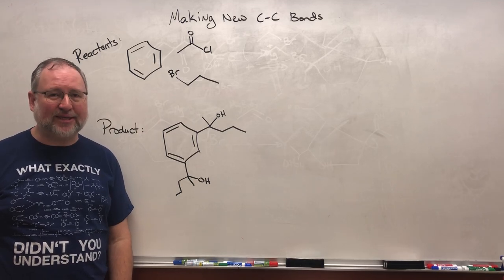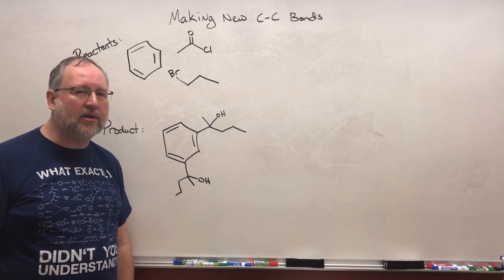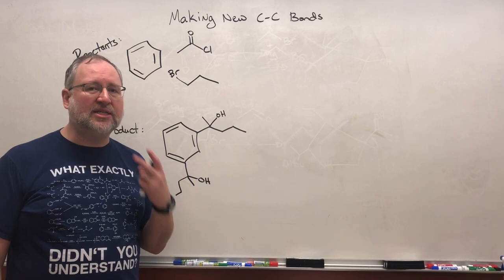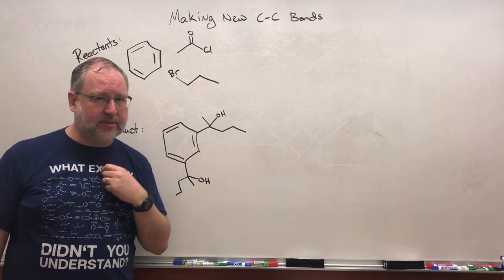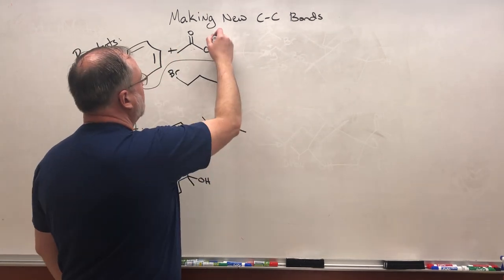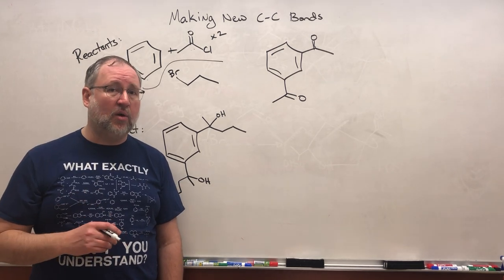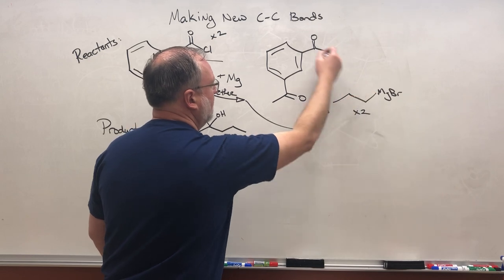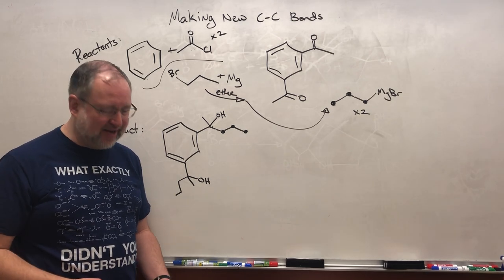Practice Making C-C Bonds